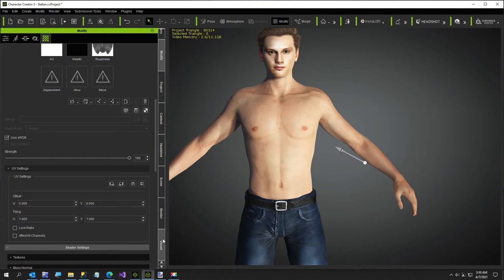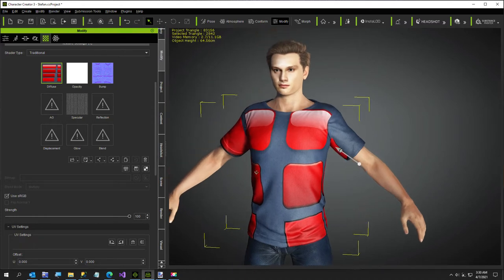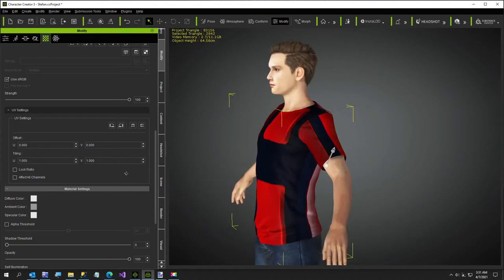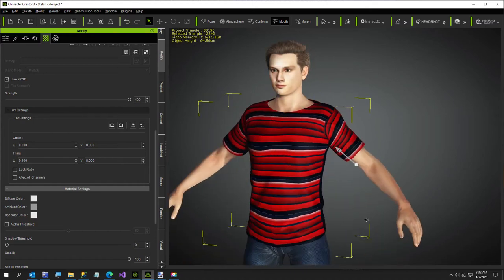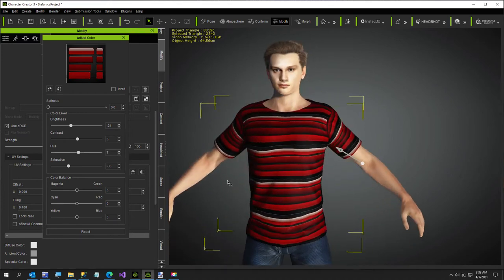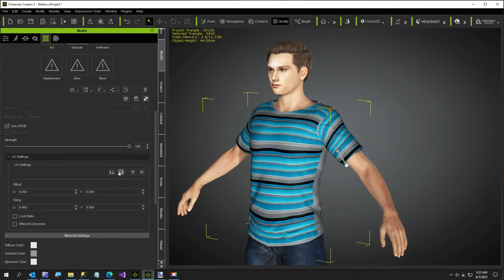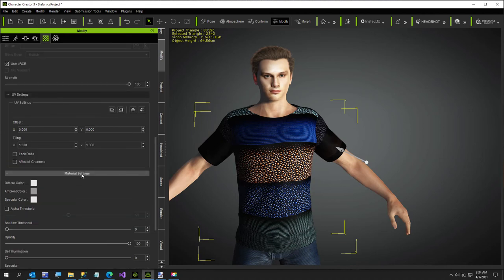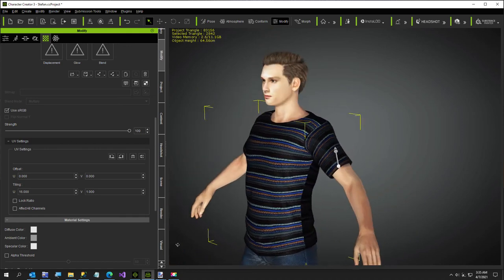IClone - How To Create Many Shirts From One Texture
In this video I add a Plain Base T-Shirt to a character, and then apply a couple of textures and demonstrate a few of the image editing capabilities of Character Creator.

By using the color adjusters and the UV Settings, you can create a near infinite number of looks.